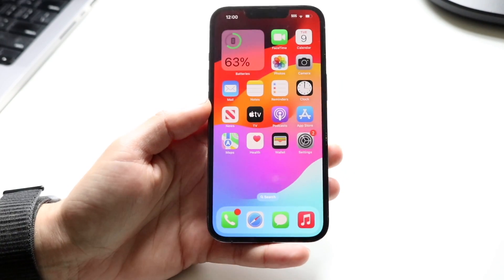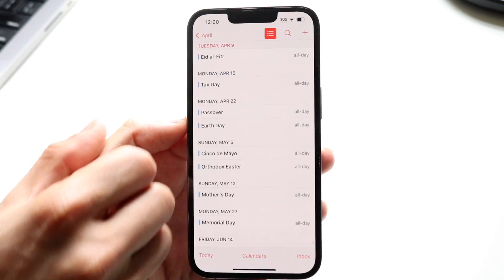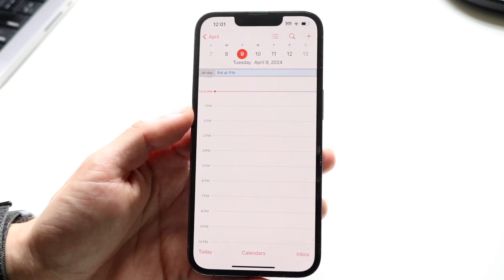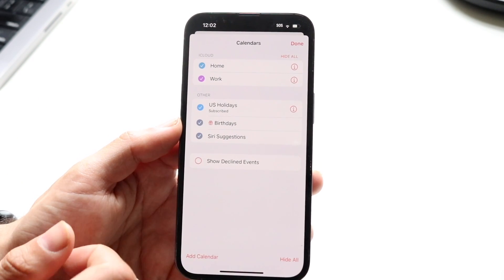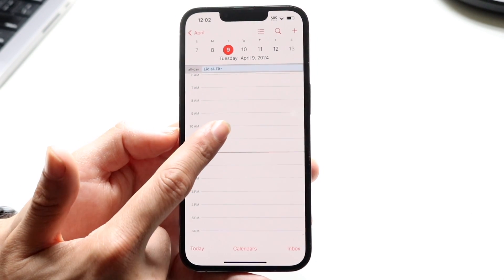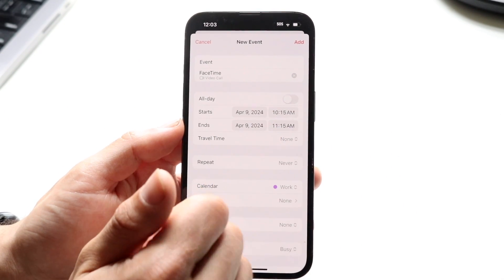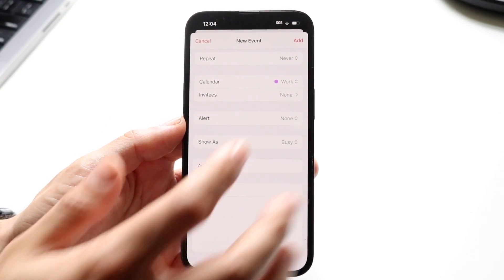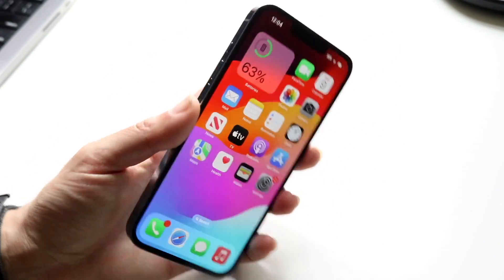How To Use Calendar On iPhone/iPad! (Complete Beginners Guide) (2024)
Here is exactly How To Use Calendar On iPhone/iPad! (Complete Beginners Guide) (2024)